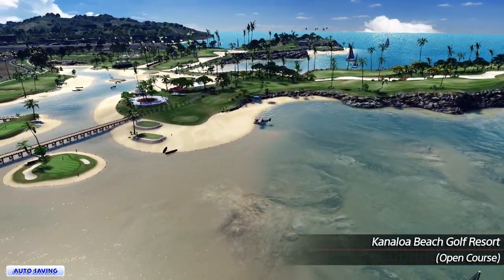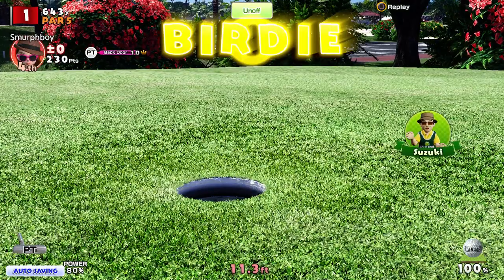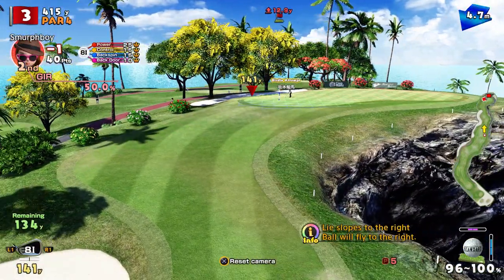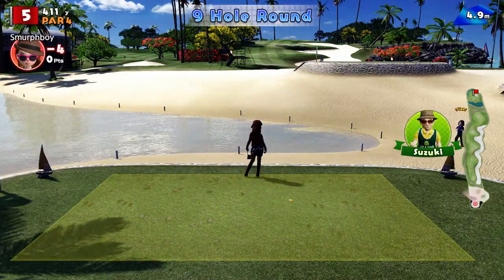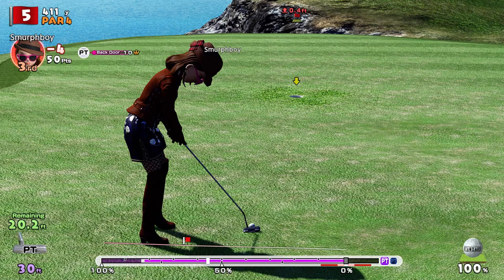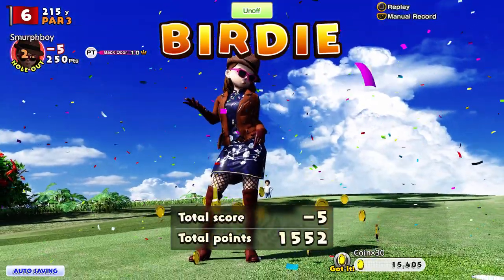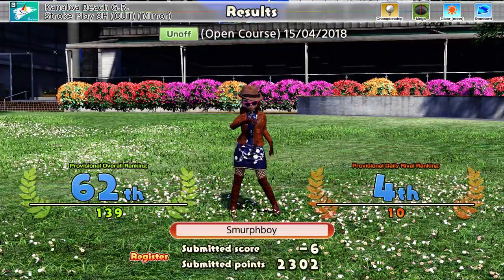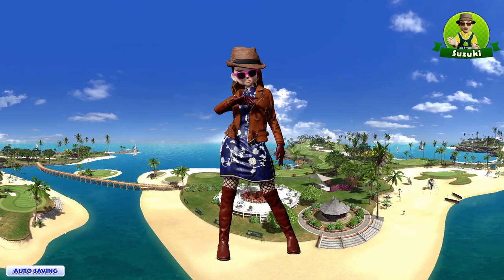Everybody's Golf (2017) PS4 - Kanaloa Beach (OUT) Championship tees, Mega cups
Everybody's Golf on PS4. I didn't realise I'd picked my standard clubs until the 3rd hole!